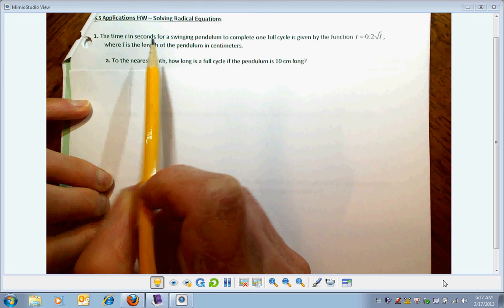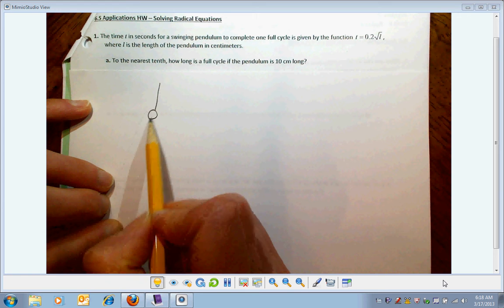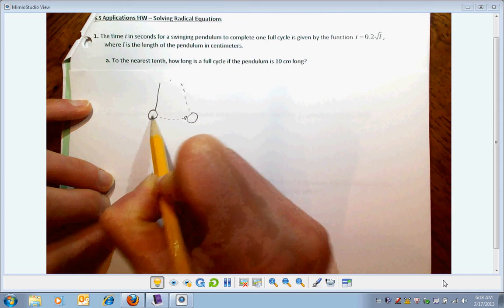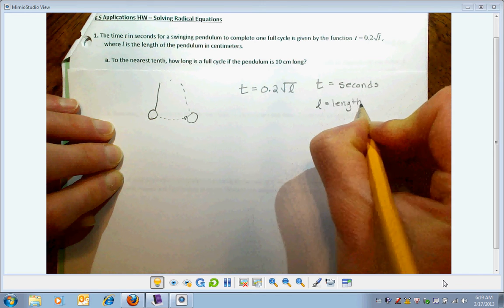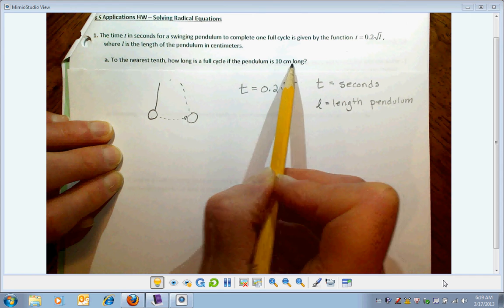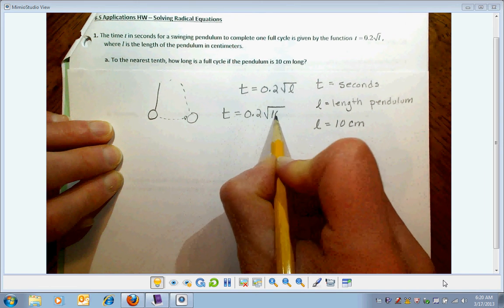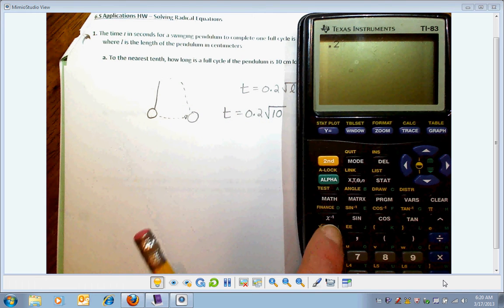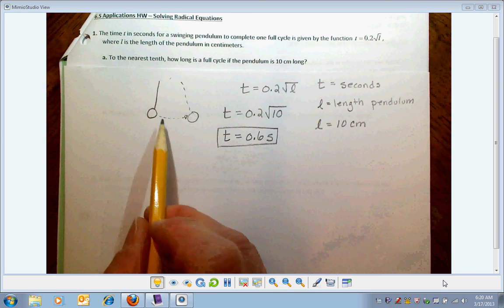U6 Applications 6.5 p1a